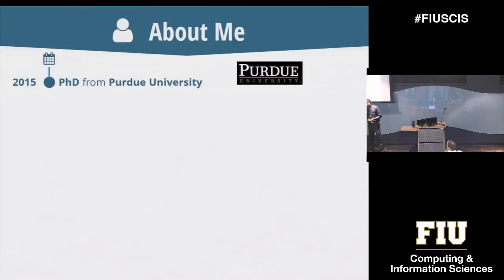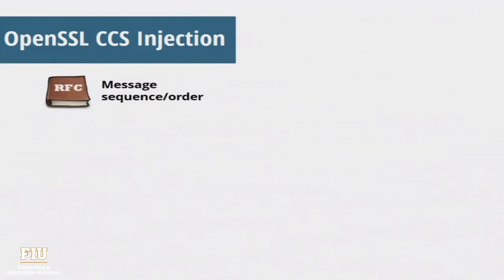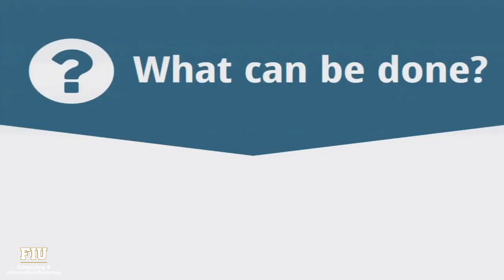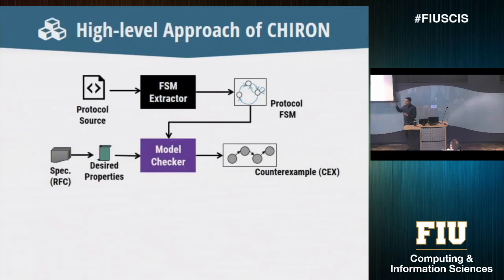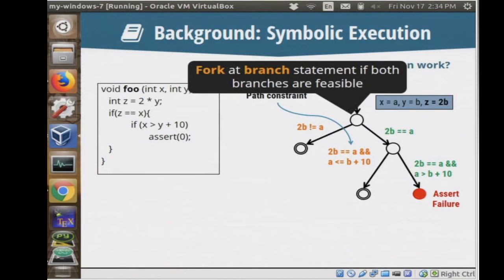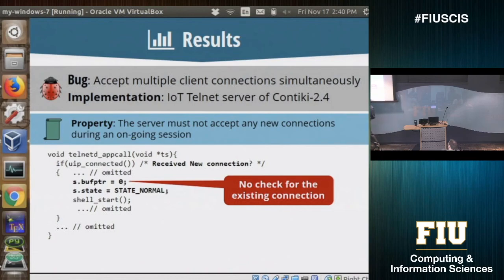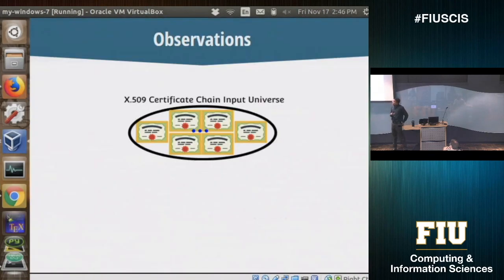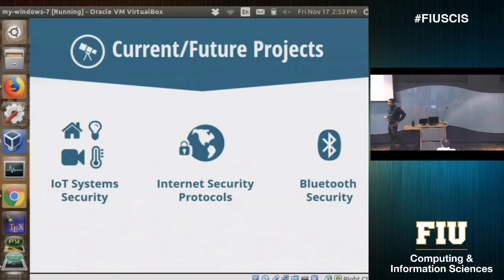Automated Detection of Specification Bugs in Network Protocol Implementations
Network protocols are notorious for their complexity. Implementing these protocols correctly is crucial to the success of secure communication. However, time and again, a plethora of security bugs have been discovered in these implementations. At one hand, some of these bugs (e.g., OpenSSL Heartbleed) violate the well-defined programming language standards (e.g., overflowing buffer), thereby making them defensible by implementation-agnostic solutions (e.g., memory error detection/protection mechanisms). On the other hand, some bugs (e.g., Apple’s goto fail) respect the programming language standards but violate the high-level protocol specifications. In this talk, I will present two automated noncompliance detection tools (CHIRON and SymCerts). CHIRON is designed for stateful network protocol implementations to detect specification bugs that violate some operational behavior of the protocol. SymCerts is designed for finding specification bugs in implementations of X.509 digital certificate validation logic (a crucial step in achieving communication security over the Internet) available in all major SSL/TLS libraries.

Endadul Hoque is an Assistant Professor in the School of Computing and Information Sciences at Florida International University. He received his Ph.D. in Computer Science from Purdue University in 2015. During 2016, he was a Postdoctoral Research Associate in the College of Computer and Information Science at Northeastern University. His research interests lie at the intersection of networked systems and security, where the overarching goal is to aid the development of secure networked systems. His current projects are focused on creating automated analysis tools to discover bugs/vulnerabilities in implementations of networked systems, including real-world implementations of network protocols and IoT systems. During his Ph.D., he received the Bilsland Dissertation Fellowship award in 2015  and the Graduate Teaching Fellowship award in 2014 from Purdue University. His research work has been published in top security and networking conferences (e.g., S&P, NDSS) and journals (e.g., ToN).